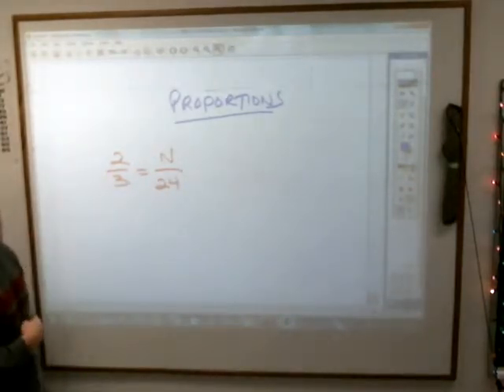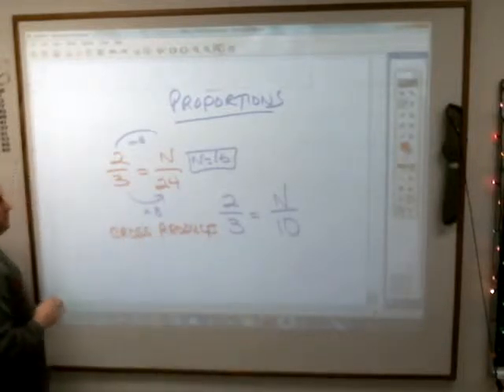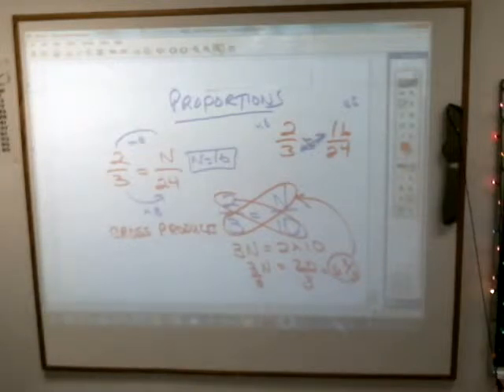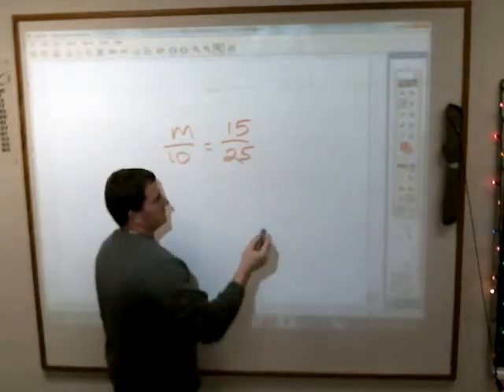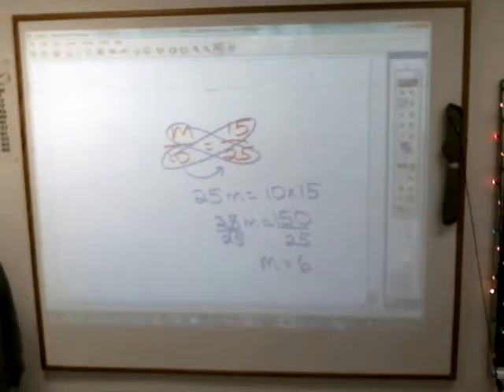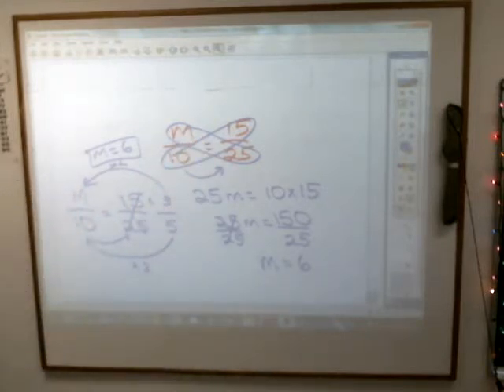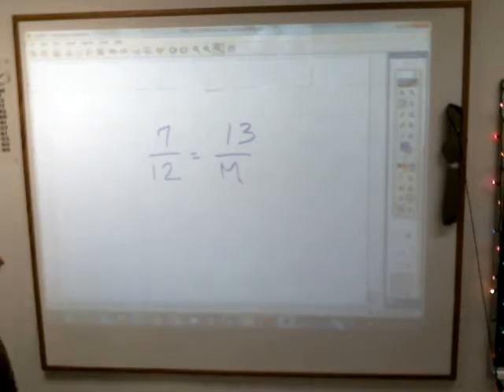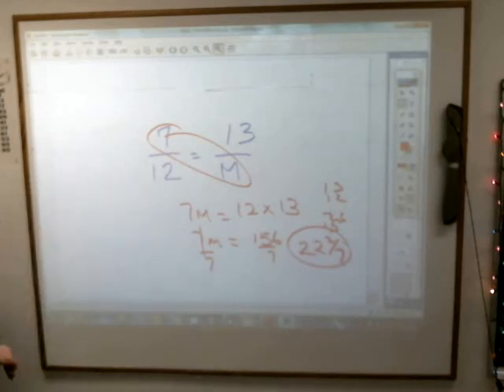7th proportions 44